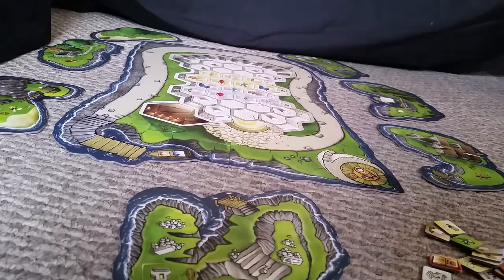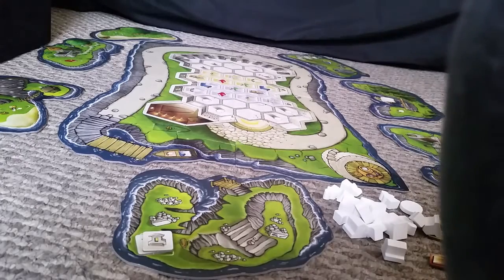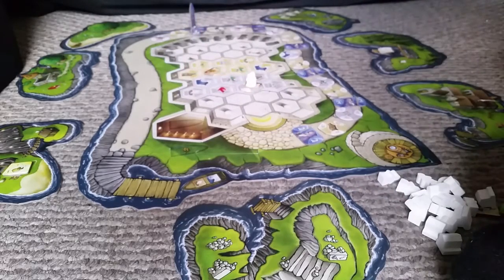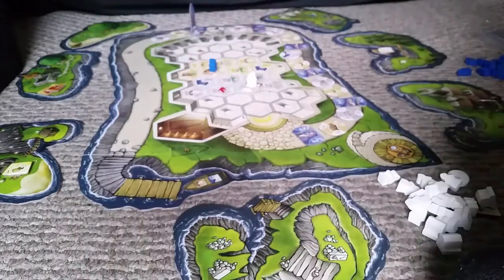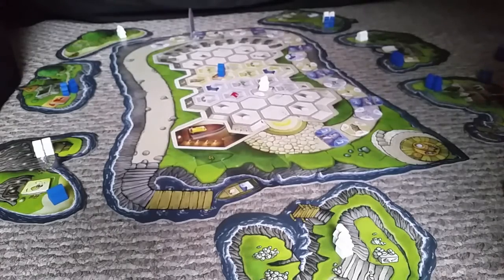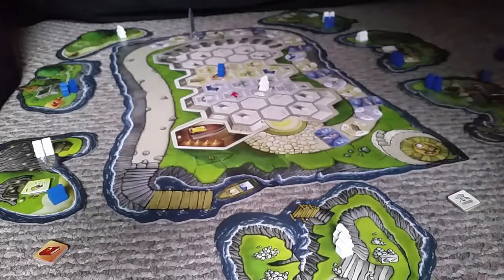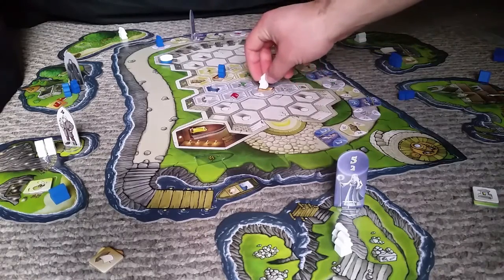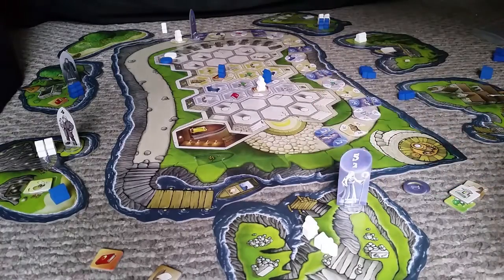luna Walkthrough and Gameplay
Indietabletop plays through a worker placement board game Luna, by Tmg.

Find more at:
Indietabletop.net